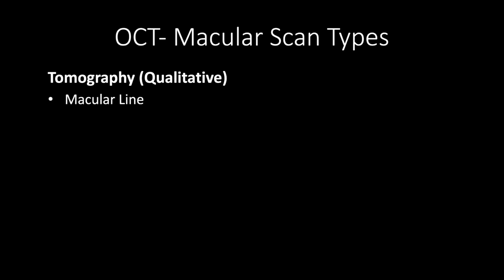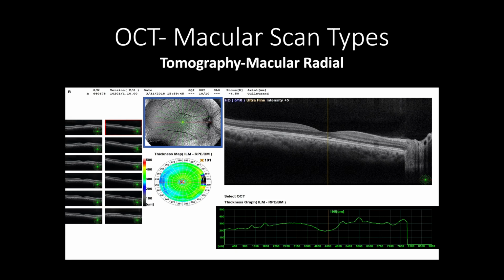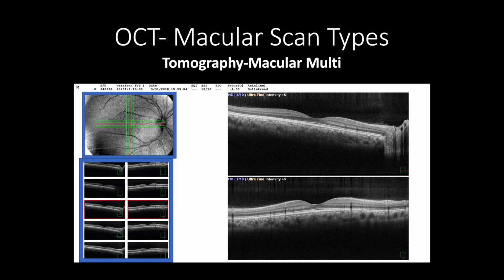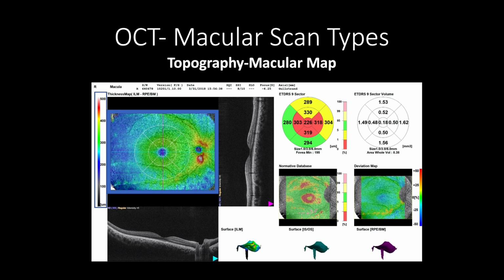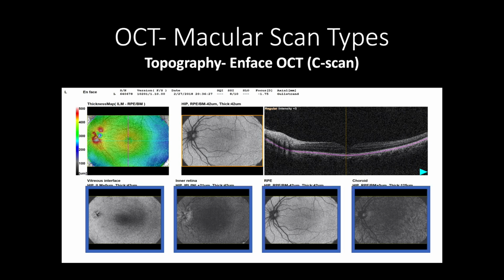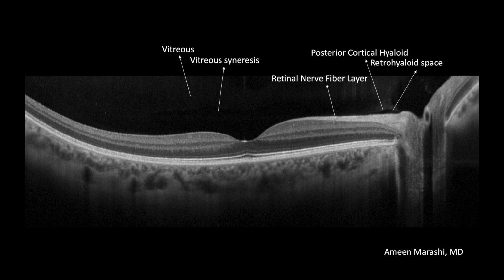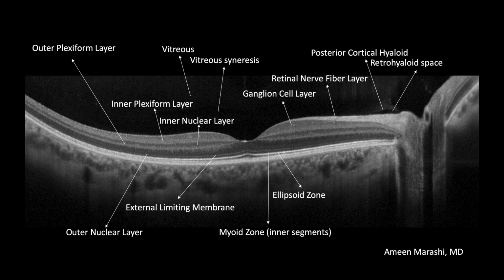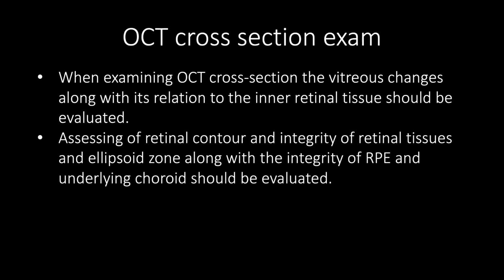Course in clinical applications of OCT for macular diseases -introduction and types of macular scans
Optical coherence tomography (OCT) is one or even the most important ancillary test used to diagnose and follow up patients with macular diseases.

As we are living in the year 2020, it is imperative to do OCT before treating macular diseases even when we are sure about the diagnosis in the clinical examination as OCT may reveal biomarkers that may have prognostic factors along with pathologies subtle to the clinical examination which may impact our treatment decisions.

OCT is a valuable tool to assess the qualitative and quantitative features of the macular pathology to compare it with OCT cross-sections post-treatment or observation, which will help to evaluate treatment efficacy and make decisions for future treatments and follow up planning.
There are two main types of OCT scans: qualitative, which is tomography scans, and quantitative, which is topography scans.

Learning the normal OCT findings is essential to distinguish the pathology, OCT best studied in black and white color.

Please see the video to learn more about types of OCT cross-sections and normal macular findings of OCT.

Online ـ